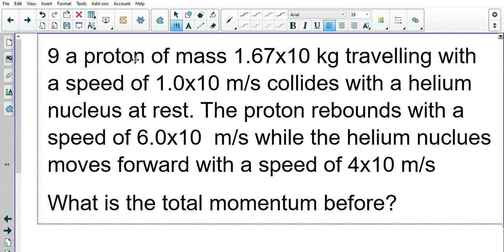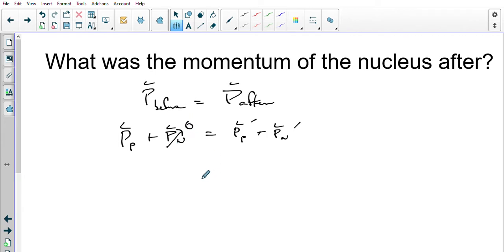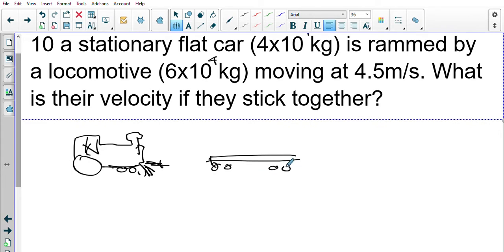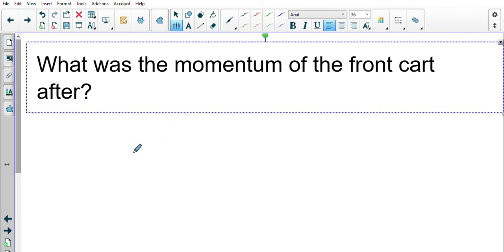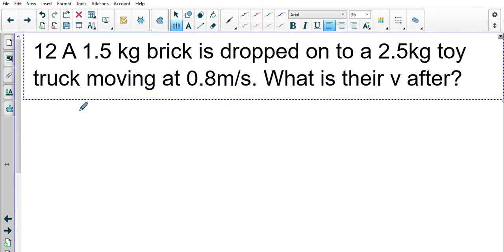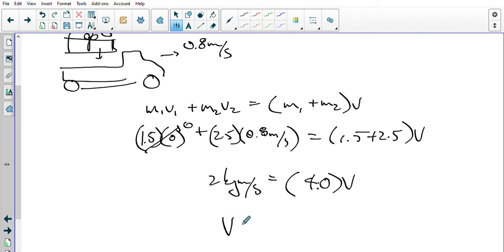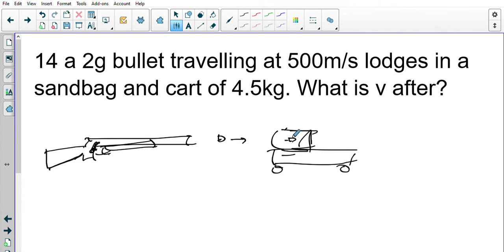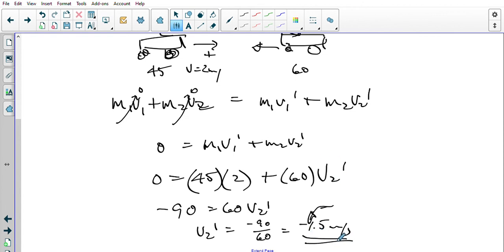Physics 11 7 6 Review 9-15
Here I go over question 9-15 for my physics 11 students